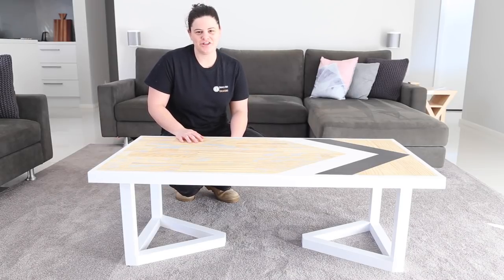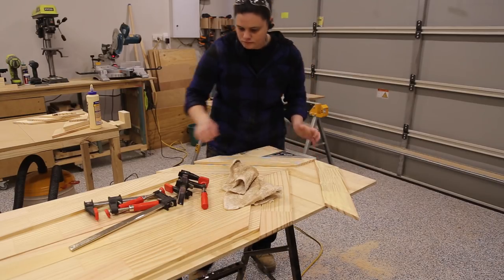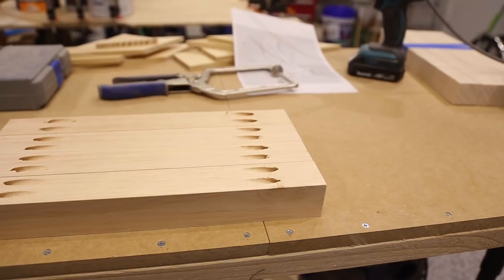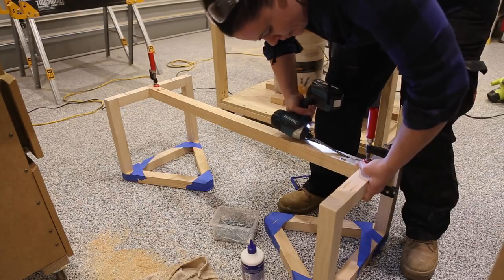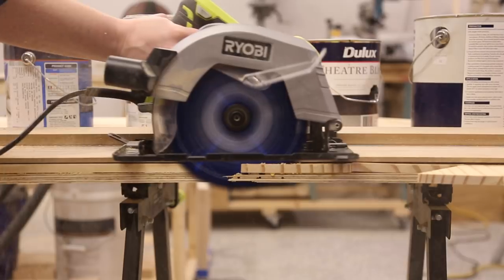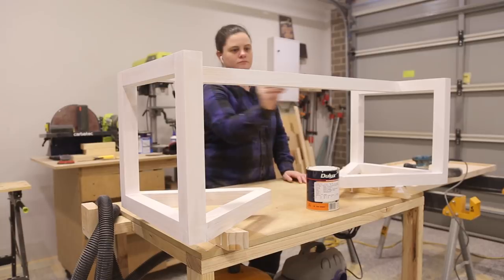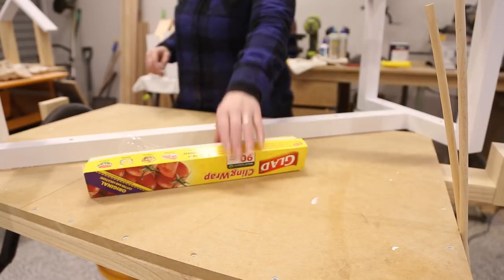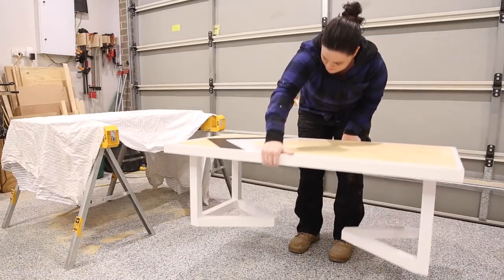DIY | How to make a Mid Century Modern Coffee Table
Today I built a Scandinavian inspired coffee table. I wanted something that stood out and I love the modern arrow design. I also wanted people to notice it when they walked in the room and I think the leg design achieves this.

He is a list of materials used for the project

- 12mm 1200mm x 600mm sheet of plywood
- 4 x 110mm wide FJ pine boards. (FJ stands for finger jointed. They are cheaper then dress pine and perfect for the design of this project)
- 2 x 42mm x 42mm dress pine (legs)
- 2 x 64mm x 19mm dress pine (top frame)
 - Dulue White on white paint in low sheen
- Dulux theater flat black paint

AUSTRALIA:
Triton Router